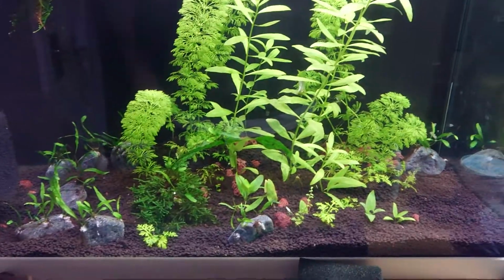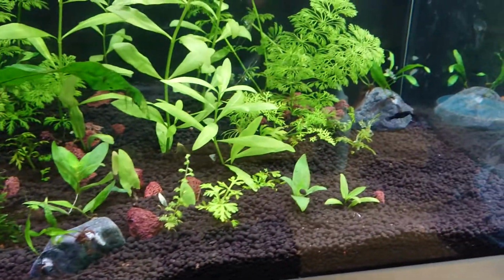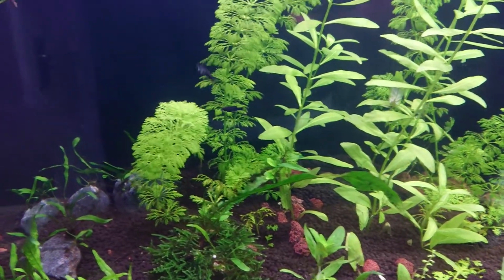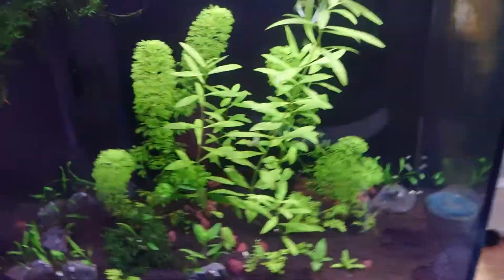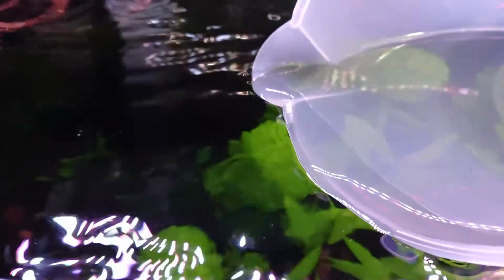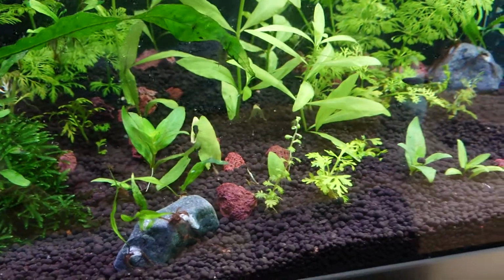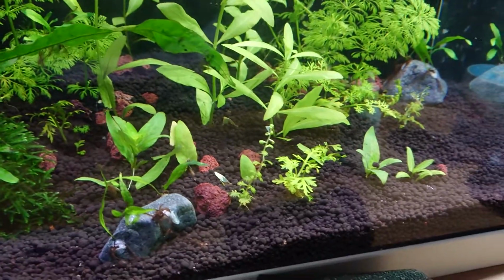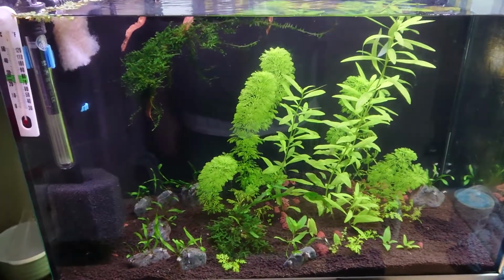Baby Fish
Had a terrible time catching some baby fish and putting them in a "safe" tank